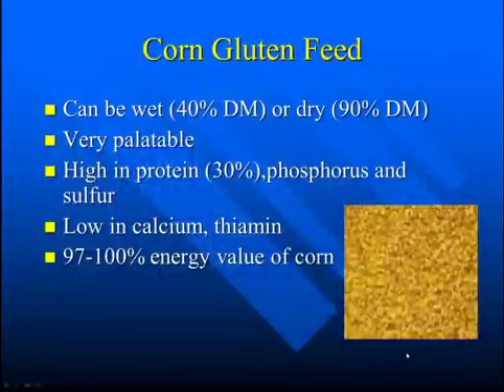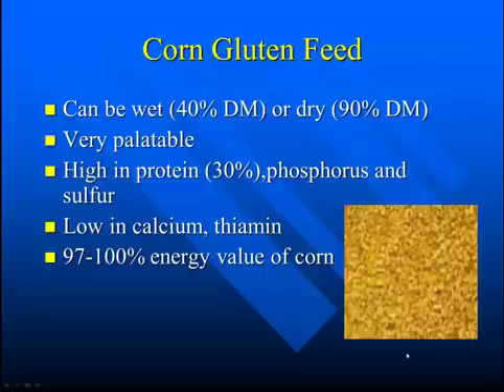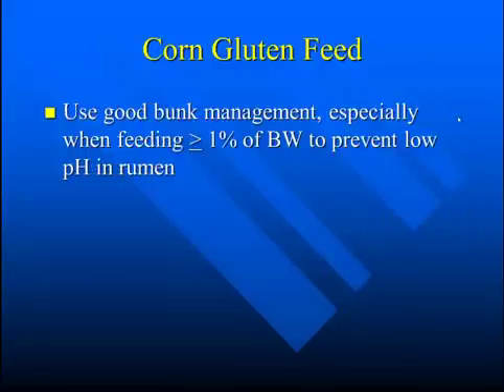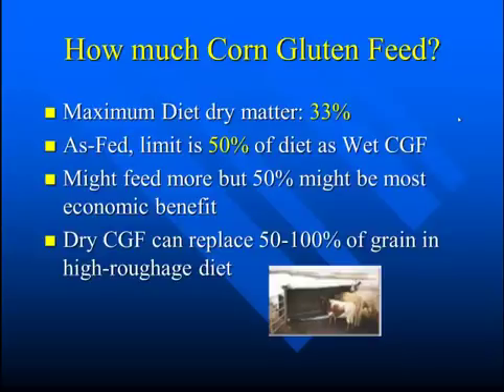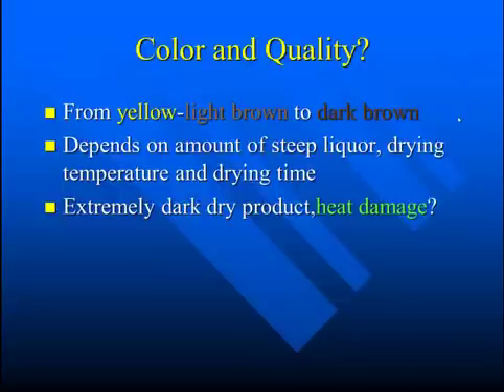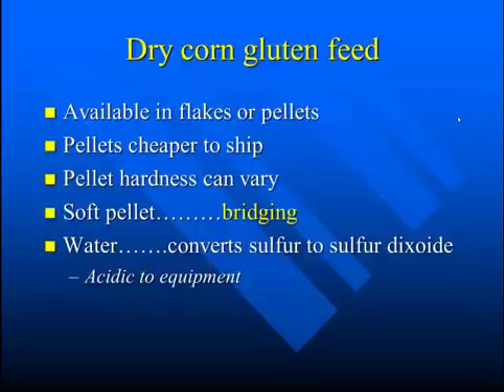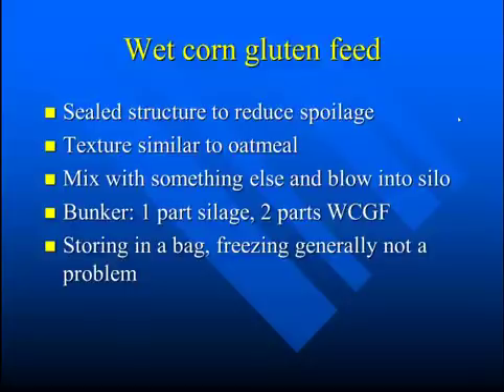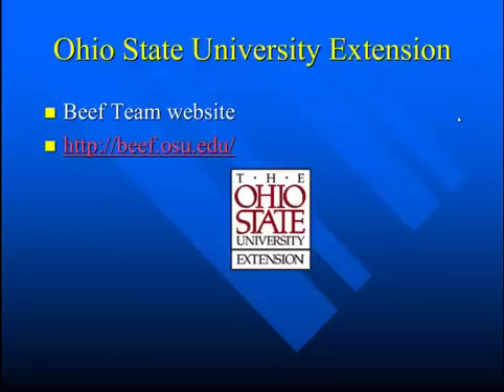Using Corn Gluten Feed in Beef Rations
OSU Extension Beef Specialist Steve Boyles talks about feeding Corn Gluten Feed under drought conditions